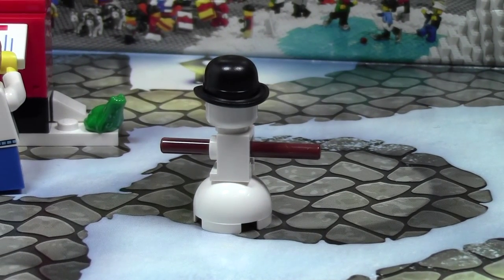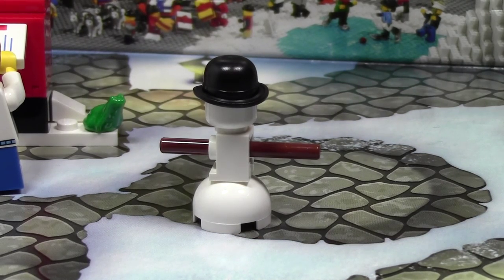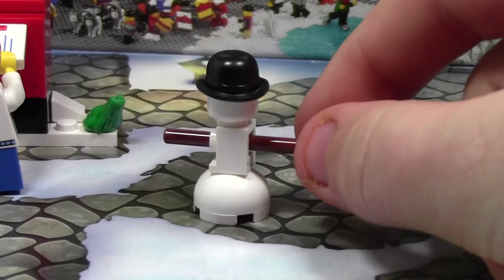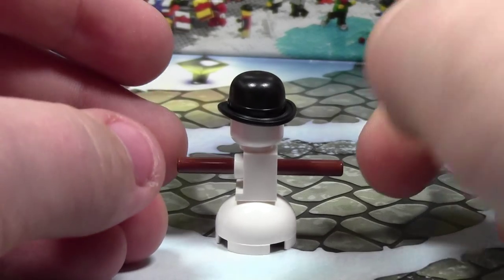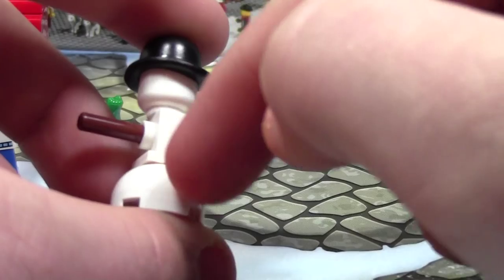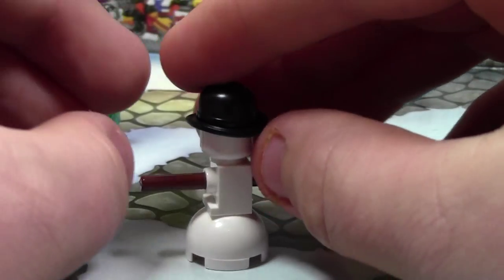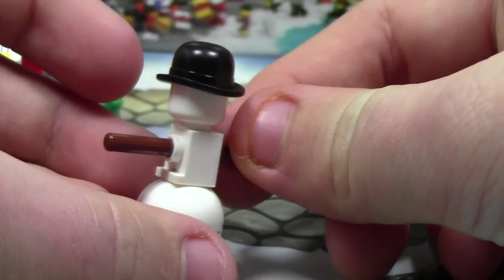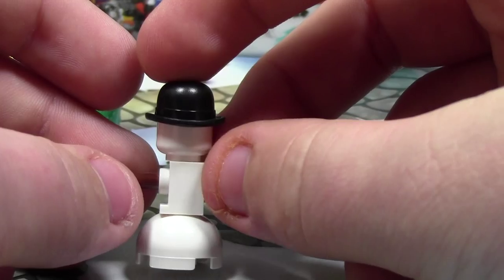LEGO City Advent Calendar 2014 Day # 3